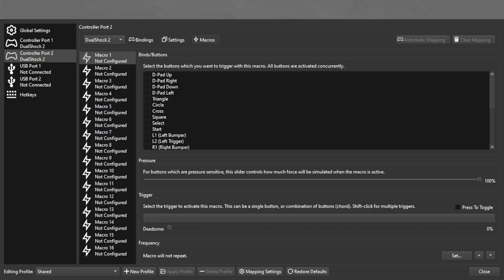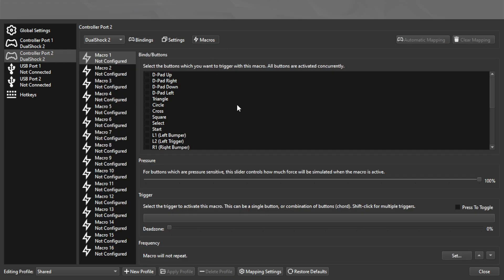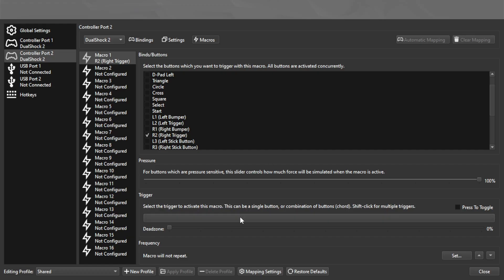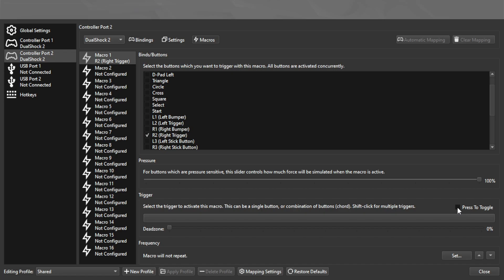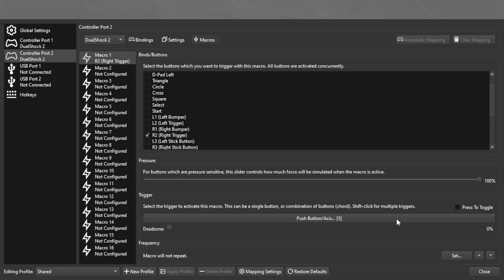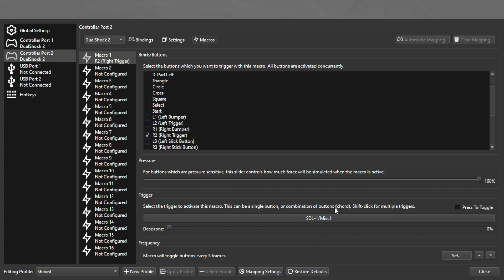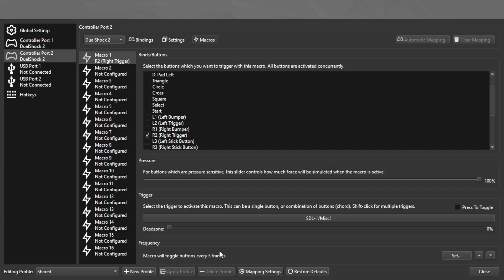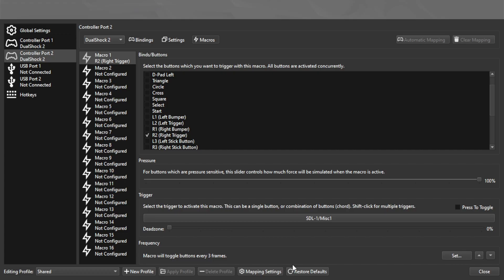PCSX2 - How would I set up Auto Fire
I forgot if I mentioned, you CAN just use X to auto fire X, so it's always just an Auto Fire Button